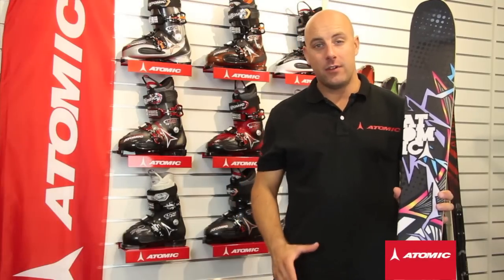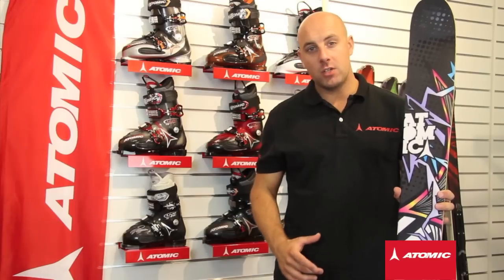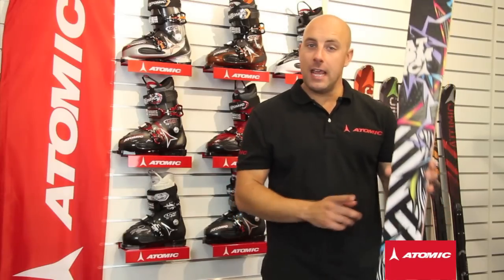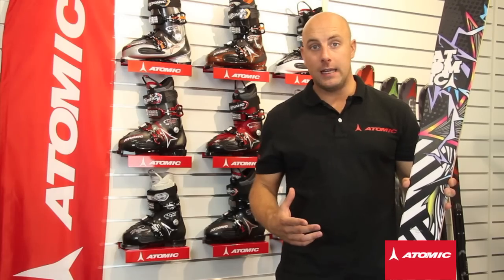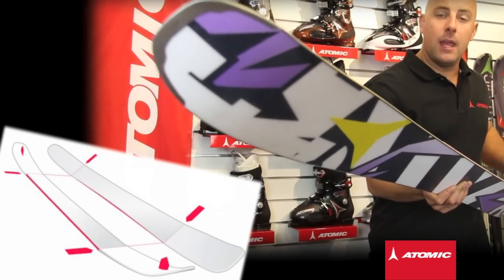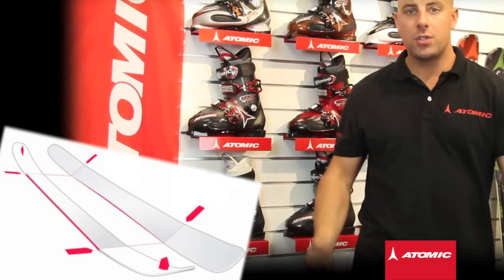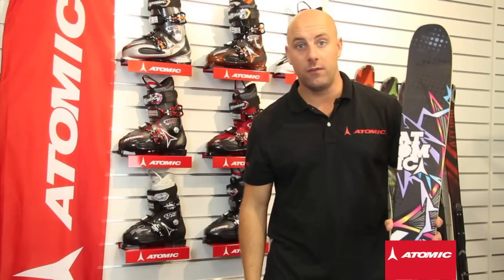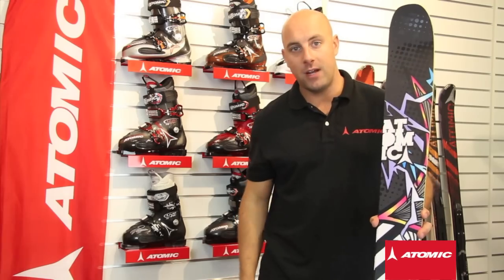Atomic Blog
Atomic Blog 2010, This video explains the key features of this product